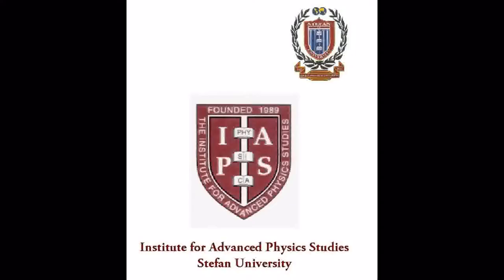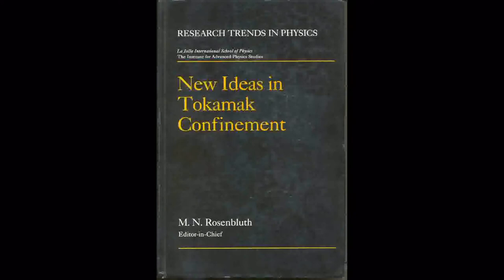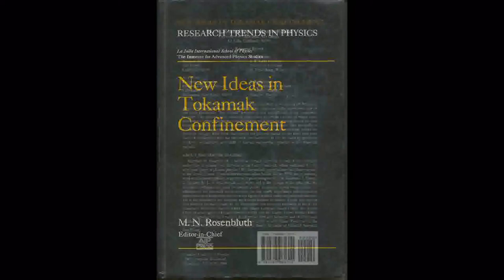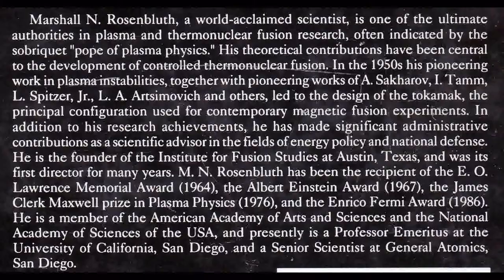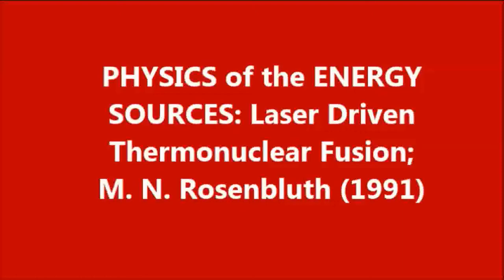Marshall Nicholas Rosenbluth Center for Controlled Thermonuclear Fusion Studies | Stefan University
Marshall Nicholas Rosenbluth -- the "Pope of Plasma Physics"

Marshall Nicholas Rosenbluth, (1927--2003), was one of the ultimate authorities in plasma physics and thermonuclear fusion research, often indicated by the sobriquet the "Pope of Plasma Physics." His theoretical contributions have been central to the development of controlled thermonuclear fusion. In the 1950s, his pioneering work in plasma instabilities, together with the pioneering works of Andrei Sakharov, Igor Tamm, Lyman Spitzer, Jr., and Lev A. Artsimovich and others, led to the design of the TOKAMAK, the principal configuration used in contemporary magnetic fusion research, such as ITER--International Tokamak Experimental Reactor.

M. N. Rosenbluth, (Editor-in-Chief), New Ideas in Tokamak Confinement, (American Institute of Physics Press, New York, 1994); Research Trends in Physics Series, Institute for Advanced Physics Studies, Stefan University.

Rosenbluth's research in parametric instabilities in laser plasma interaction played a crucial role in the development of Laser Fusion Physics along with the research of Nikolay G. Basov, Oleg N. Krokhin, John M. Dawson, and Viktor P. Silin, among others.

In addition to his research achievements, Rosenbluth has made significant administrative contributions as a science advisor in the field of energy policy and national defense. He is the founder of the Institute for Fusion Studies at Austin, Texas, and was its first director for many years. He was the recipient of the E.O. Lawrence Memorial Award (1964), the Albert Einstein Award (1967), the James Clerk Maxwell Prize in Plasma Physics (1976), and the Enrico Fermi Award (1967). M. N. Rosenbluth was a member of the American Academy of Arts and Sciences and the National Academy of Sciences of the USA, a Professor Emeritus of the University of California, San Diego, and a Senior Scientist at General Atomics, San Diego.